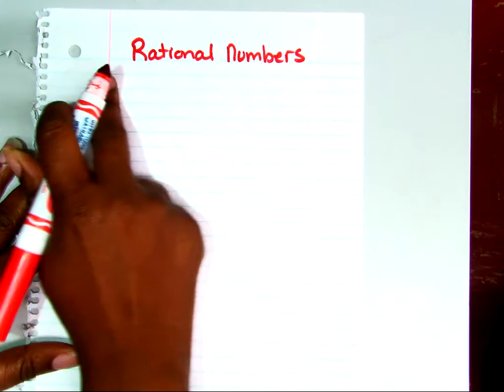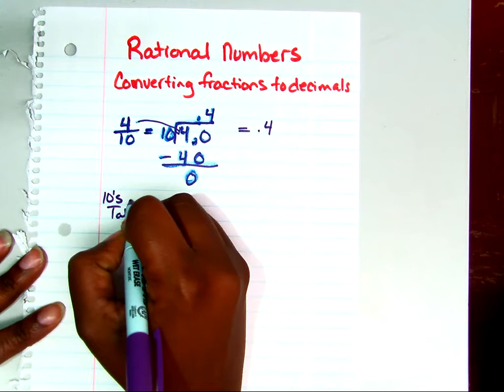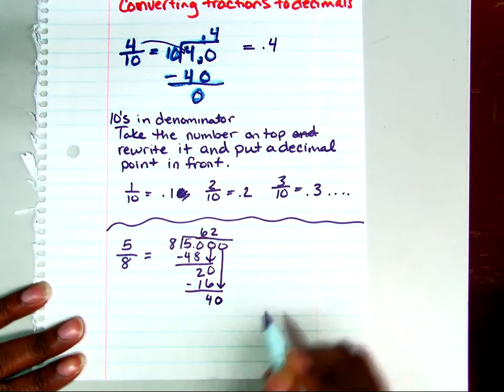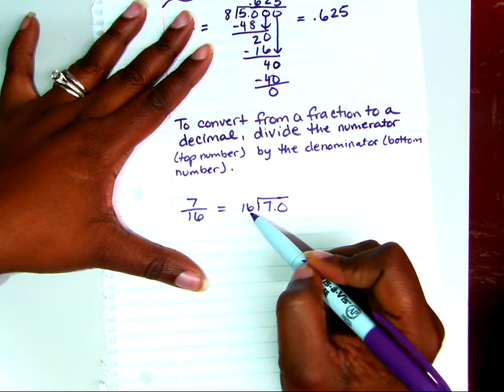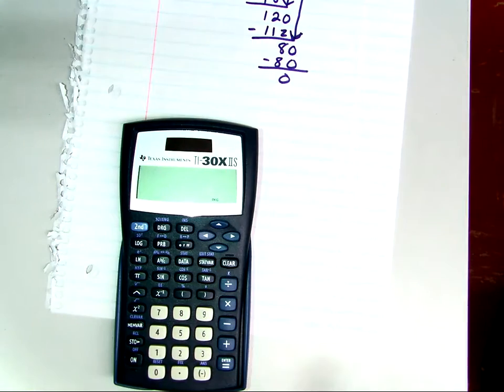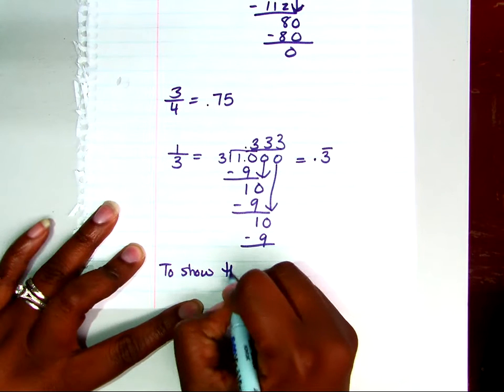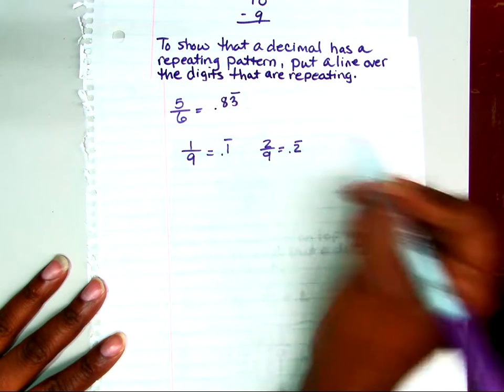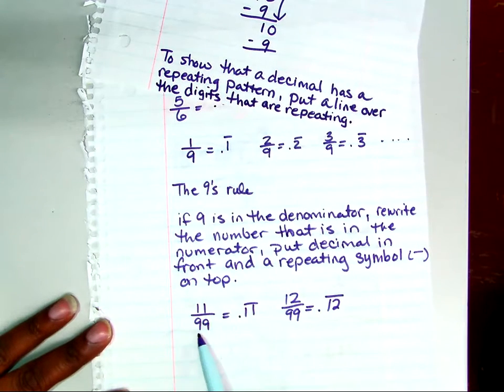rational numbers fractions to decimals ( tutoring session :-) )